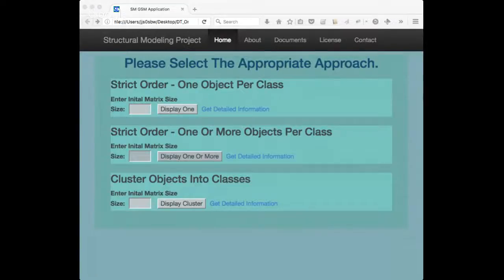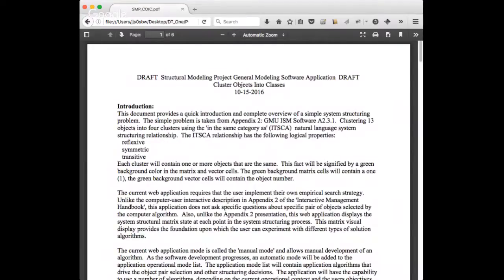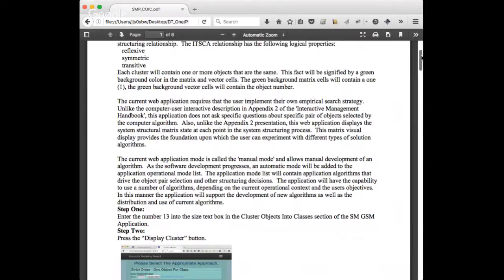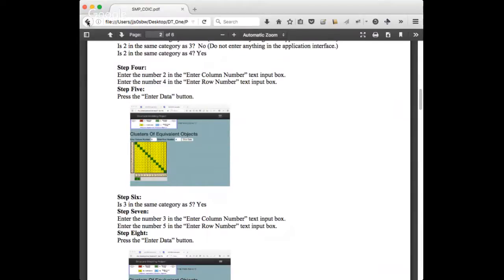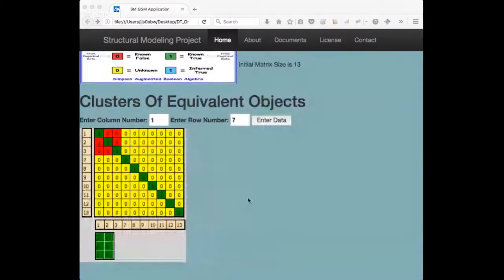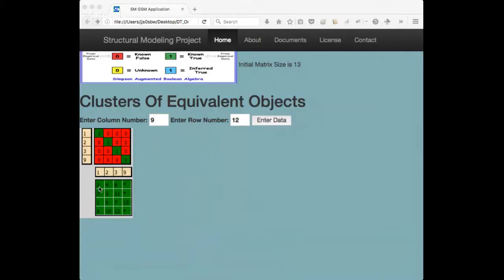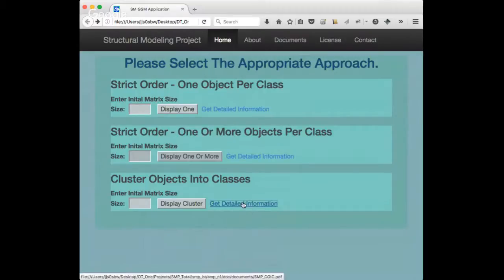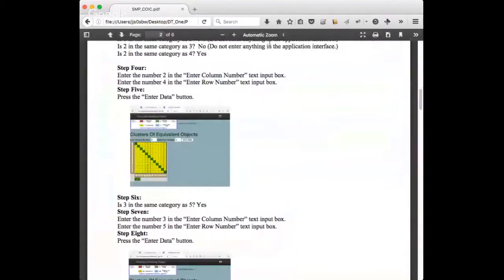Structural Modeling - Web Application Update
Provide a quick review of the new web application functions and ideas for future improvements.  Focus at this time is on the object clustering function.